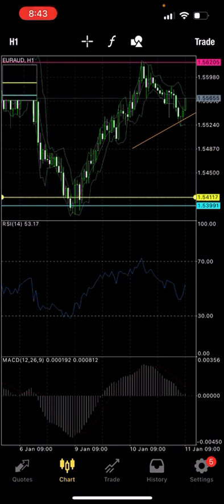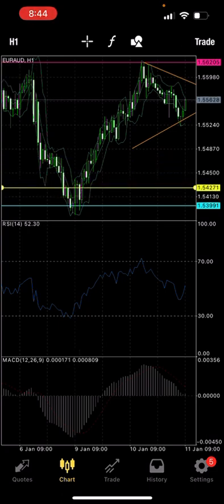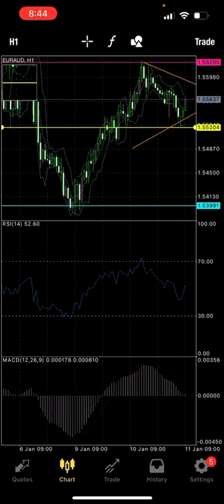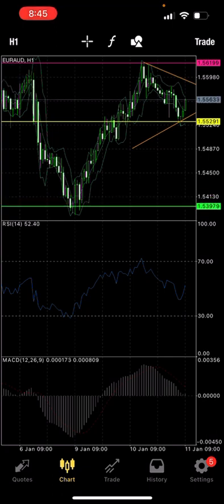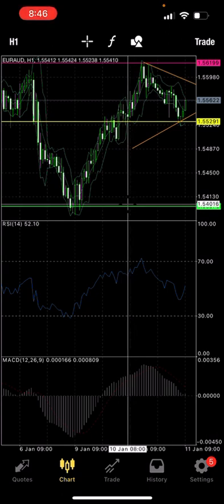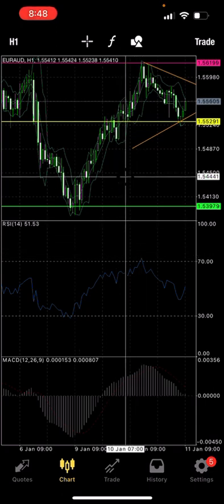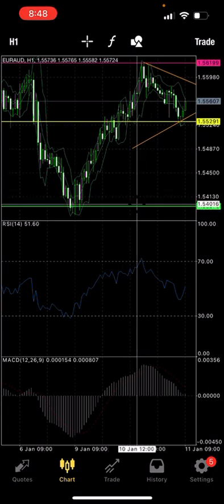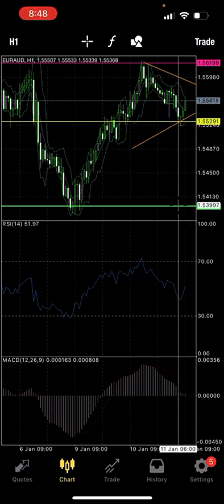Forex trading analysis for Jan 11 2023